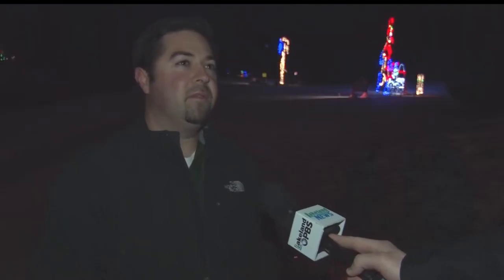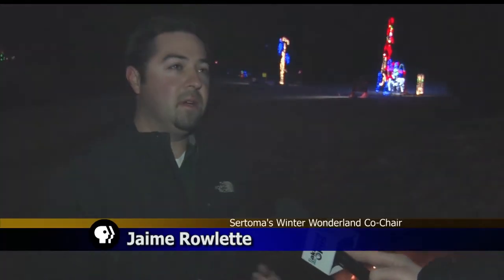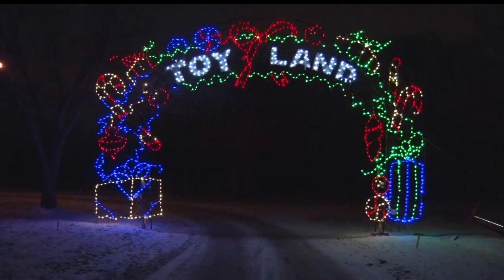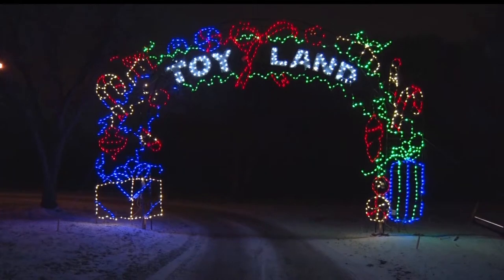Northwoods Adventure: Sertoma's Winter Wonderland Brings Full LED Display